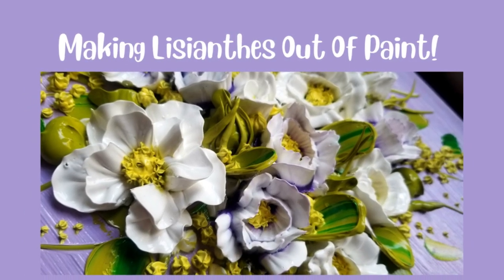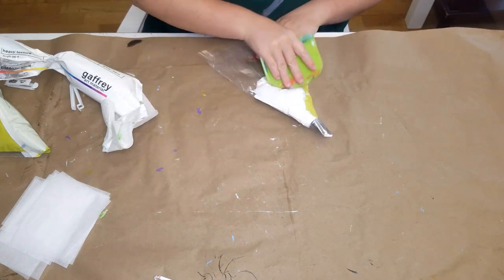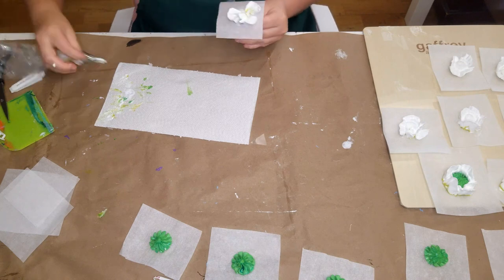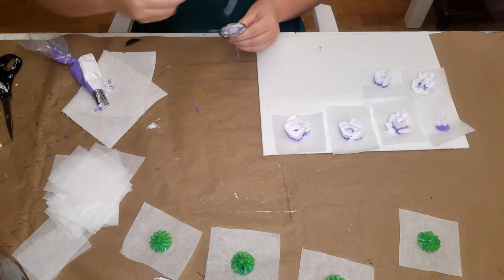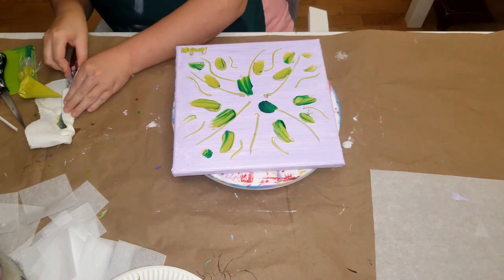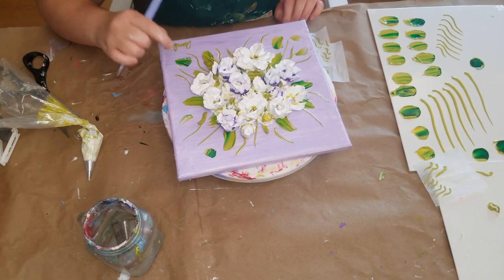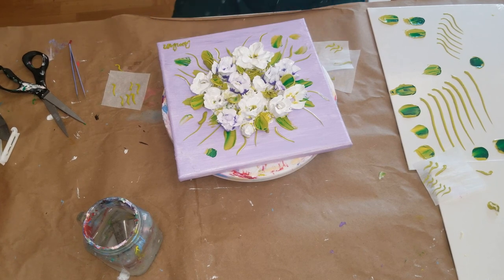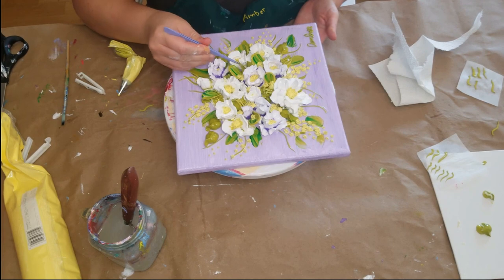How to Pipe 3D Lisianthes Using Paint! Thick acrylic paint flowers!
My name is Amber and I am here to create unique art, teach you my techniques, and encourage you to create! I am so happy to have you here! I create textured floral artworks using a heavy textured acrylic paint, lovingly referred to as Gaffrey paint after the creator Justin Gaffrey.

Here I create a variety of cool and always one of a kind pieces and the best part is I show you every single step. Come along, ask questions and let me guide you down the addictive path of using heavy textured paint and VIVID colors to spice up your life!

I am using heavy textured acrylic paint from Gaffrey Art Materials.

I have created a formula to simplify the process of creating a 3d bouquet of flowers out of paint. Check the link below for the formula, you can simply print and fill in the charts.

Shop my favorite Amazon Art Supplies

Get petal tips variety pack for making roses (I use these a lot!)

Get petal piping tips variety pack for piping flowers (another favorite of mine)

Get palette knife set ( I really like each set they are all different)